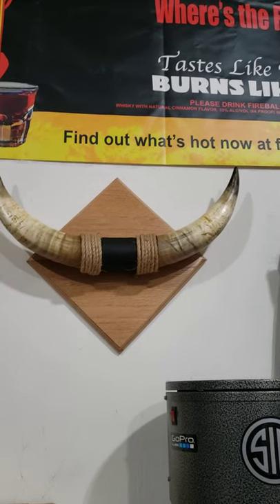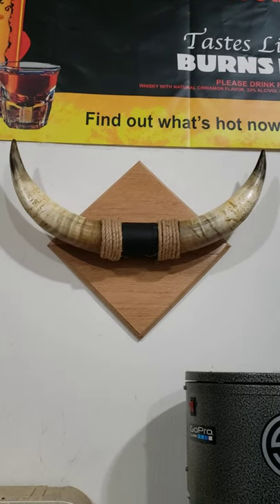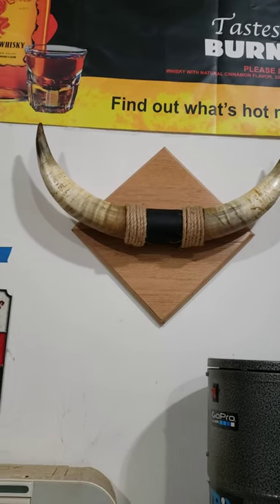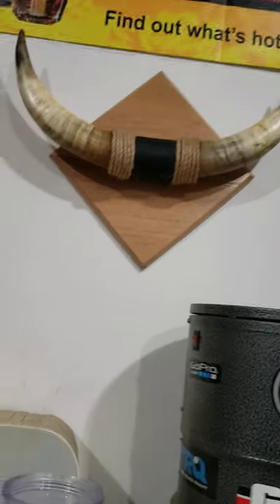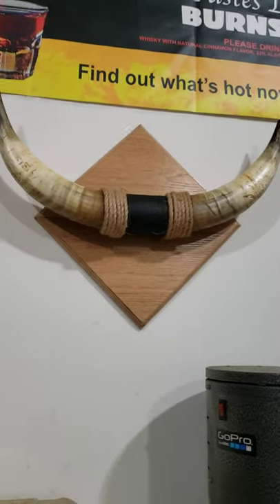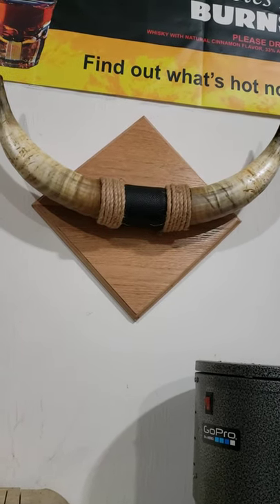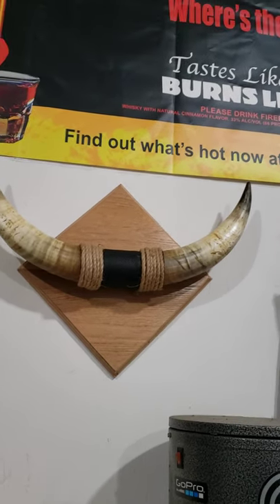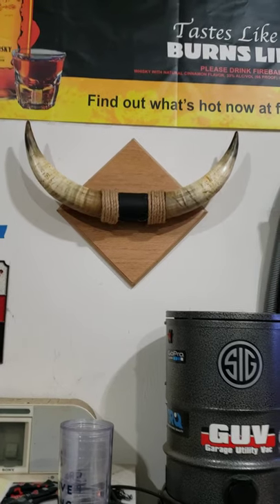Bull Horn part 2 final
There are only 2 videos of the bull horn project, I stated incorrectly in the video it was #3.

The bottom line to the wood that goes in the horns is, lots of band saw, lots of chisel because the horn sizes are not symmetrical and you have to get them to fit on both sides.

I used a pencil to see where I needed to chisel more wood away to make them fit until it did.